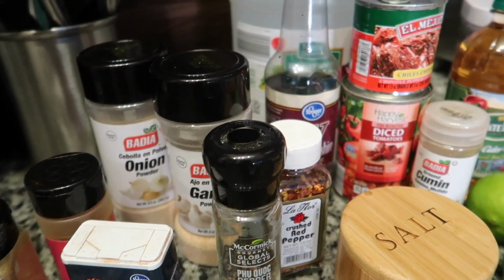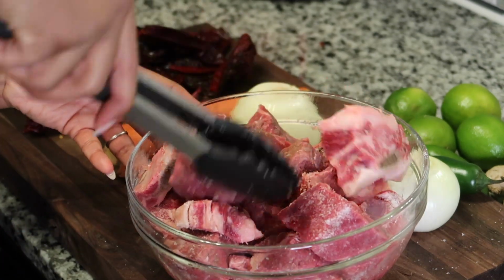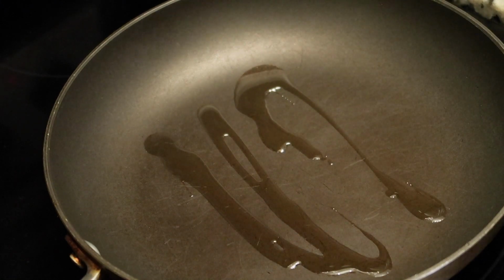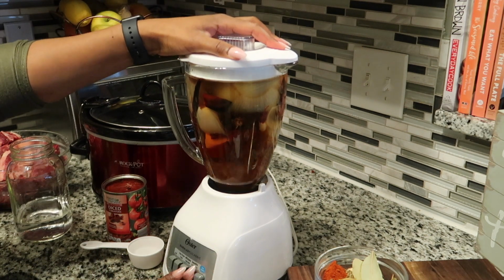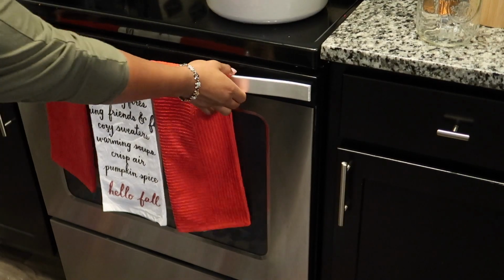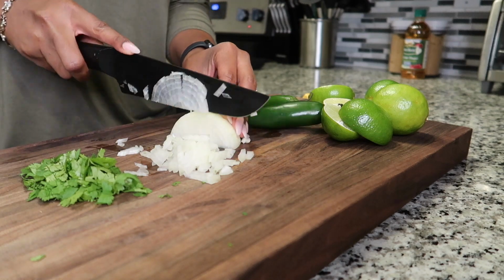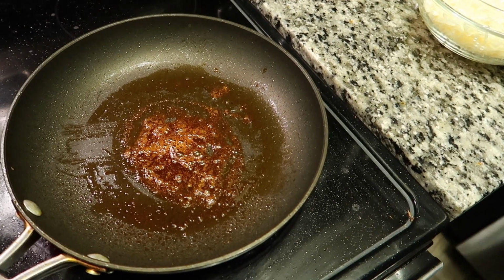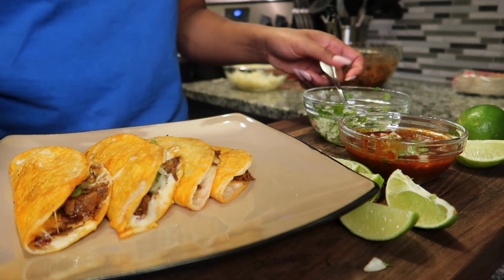Cooking with T: BIRRIA TACOS w/ CONSOMÉ | Tamra Sade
WHAT’S UP EVERYONE !! Back with another cooking video! Today I made BIRRIATACOS utilizing a recipe from Chef Resha on Instagram !! These turned out sooo bomb and after lusting over these tacos on social media, I’m glad I finally took the plunge to cook them myself ☺️☺️ Hope you make them too & I hope you enjoy this video !!

Xoxo, Tam 😘💕

Song: Cooking Show Background Music / Food Vlog Music No Copyright by MUSIC4VIDEO

Song: Cardi B, Bad Bunny, J Balvin - I Like It [Instrumental + FL Studio Remake + FLP]